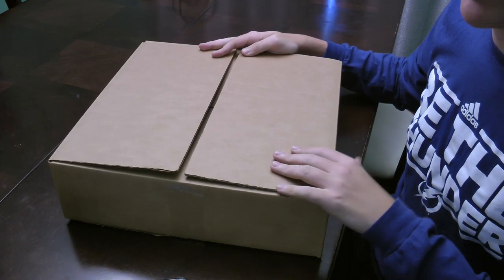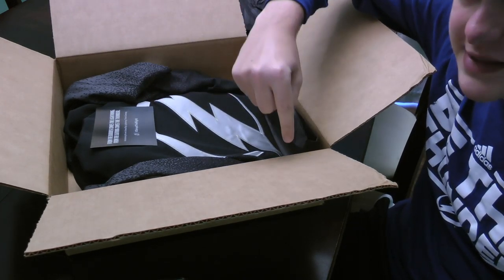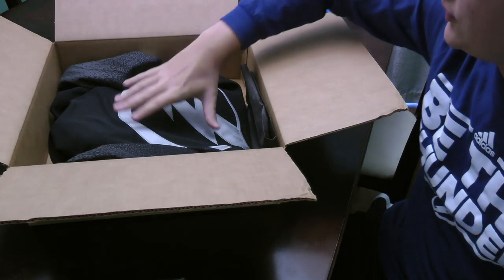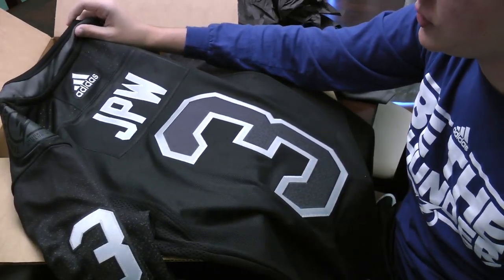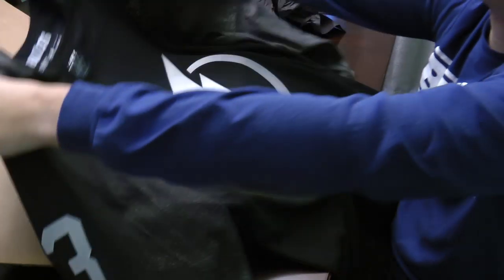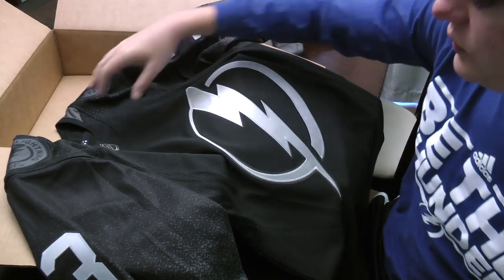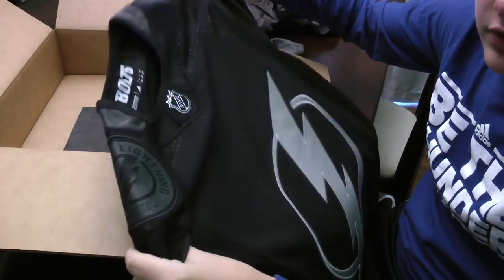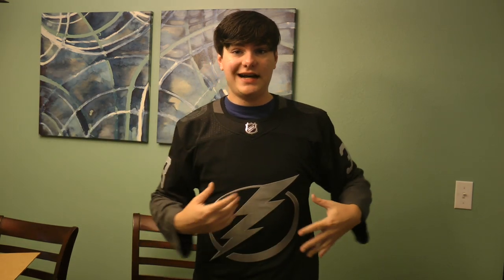Reviewing The Tampa Bay Lightning's New Third Jersey!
Let's Review the Tampa Bay Lightnings NEW Third Jersey! Is It Any Good?

                        Port Saint Lucie, Florida
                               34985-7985